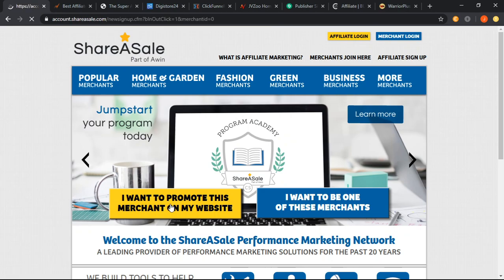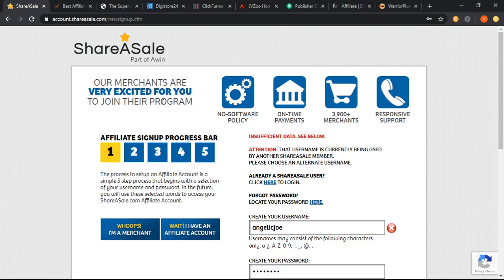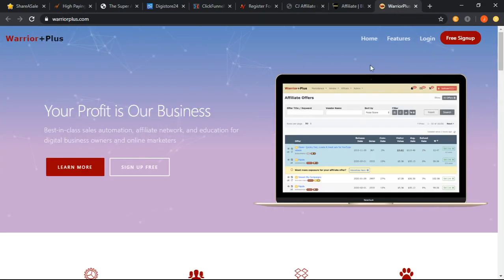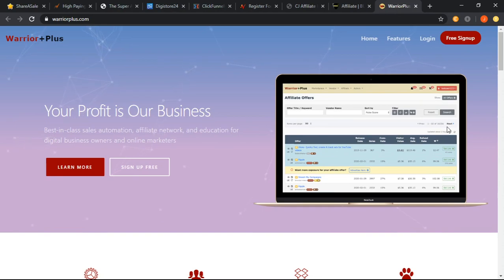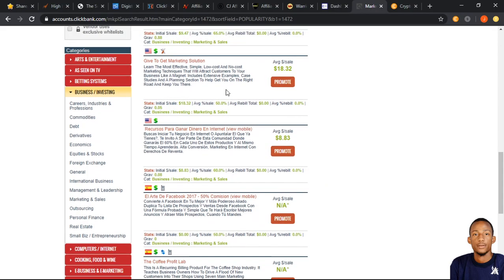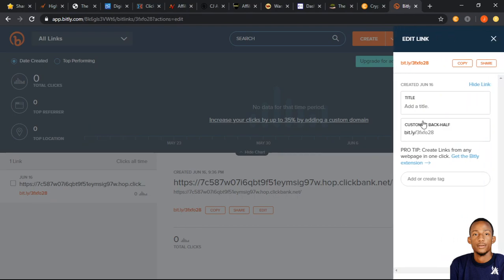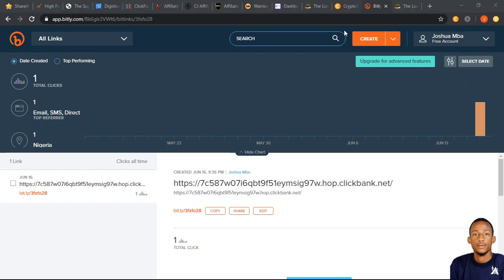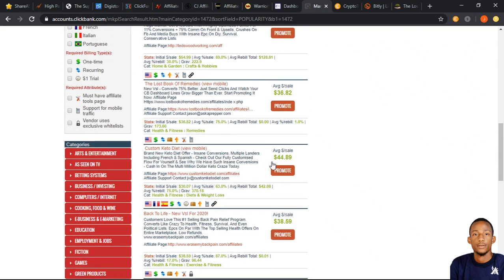The complete Affiliate Marketing Course for Beginners 2022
In this video, you will discover How to Start Affiliate Marketing With your Phone or Laptop  and Everything you Need to Know about Affiliate Marketing Crash Course

If you're new to the channel, welcome - I'm Joshua and I'm an e-Commerce expert, sales page and sales Funnel expert and digital marketing consultant.

You can support my channel by making a donation.